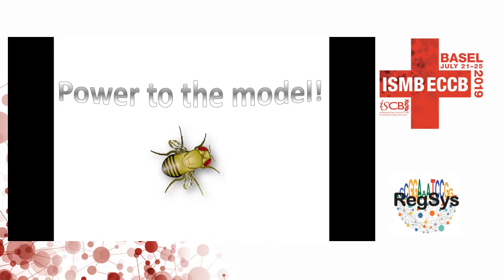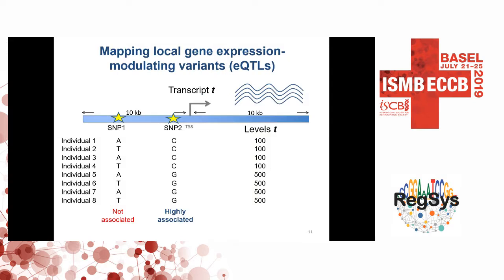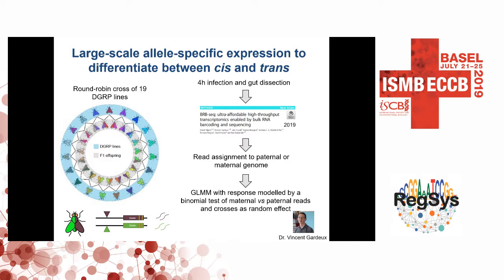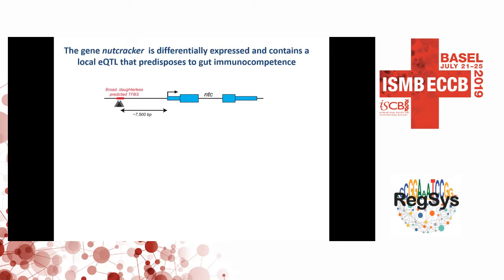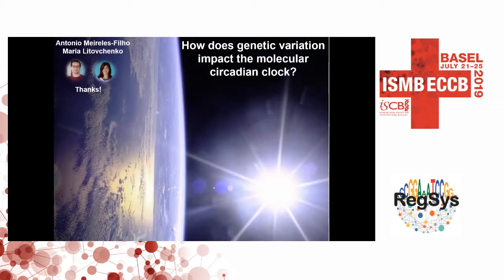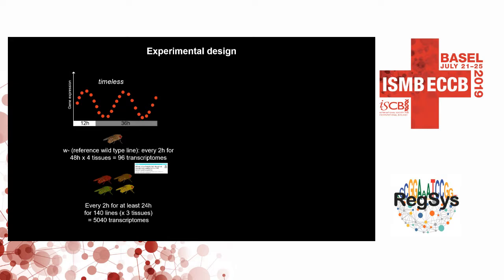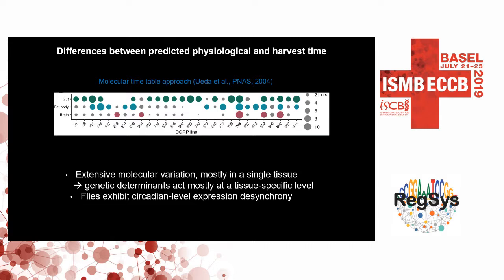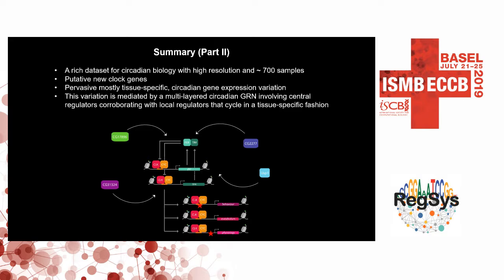On the impact of genetic variation on molecular and... - Bart Deplancke - RegSys - ISMB/ECCB 2019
On the impact of genetic variation on molecular and organismal phenotypes - Bart Deplancke - RegSys - ISMB/ECCB 2019